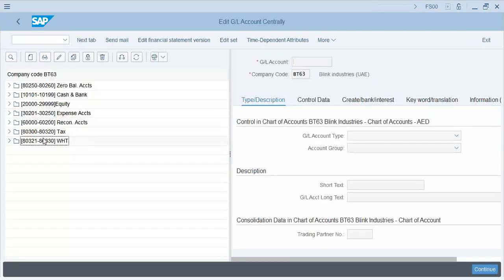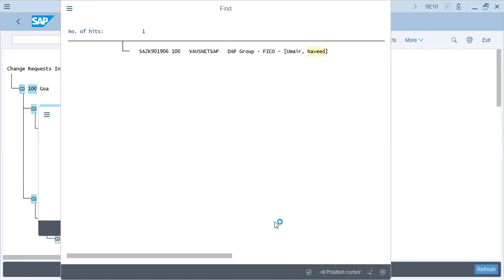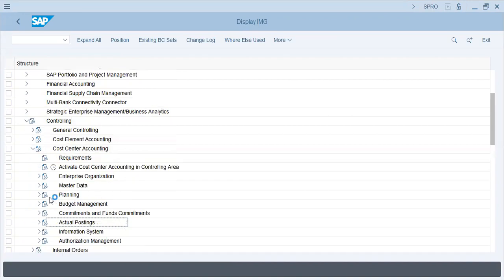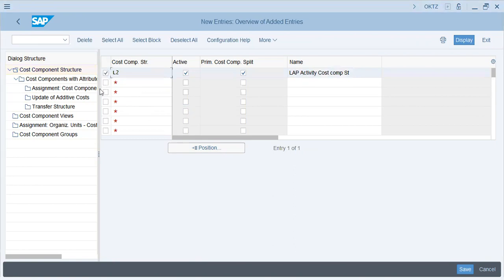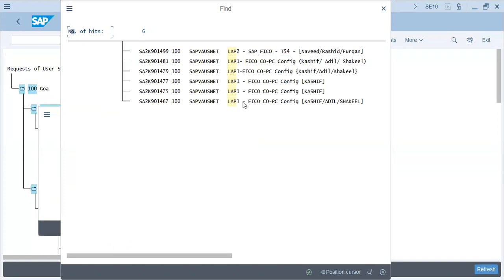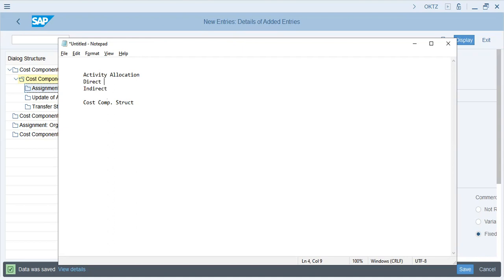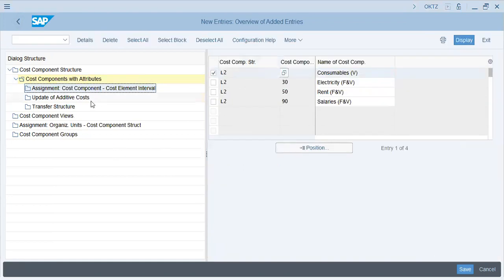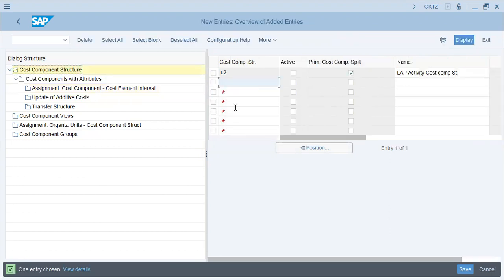SAP Controlling Cost Component Structure Configuration + In Depth Explanation Tutorial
Dive into SAP Controlling with this comprehensive tutorial on Cost Component Structure configuration. Learn how to set up and optimize your cost component structure for effective cost management in SAP CO. Whether you're a beginner or an experienced SAP user, this guide provides detailed insights and step-by-step instructions. Watch now to enhance your SAP Controlling skills and gain a deeper understanding of cost components!